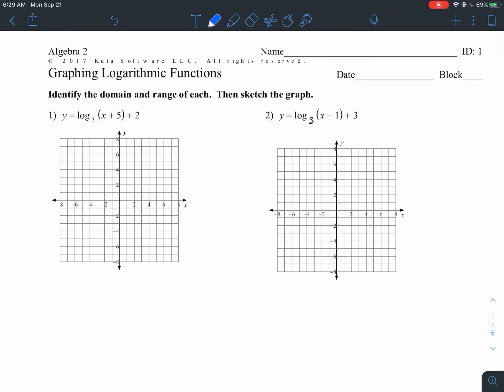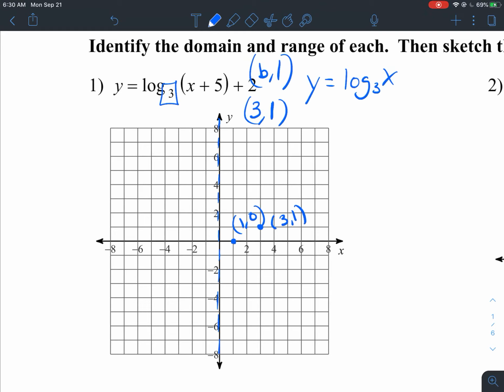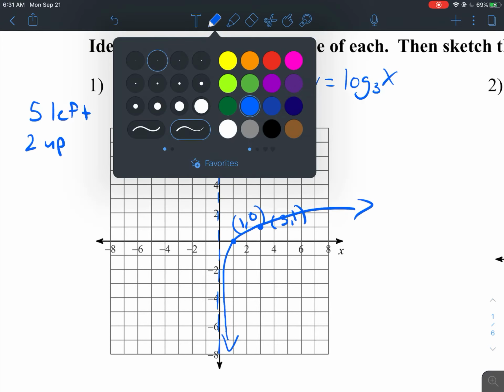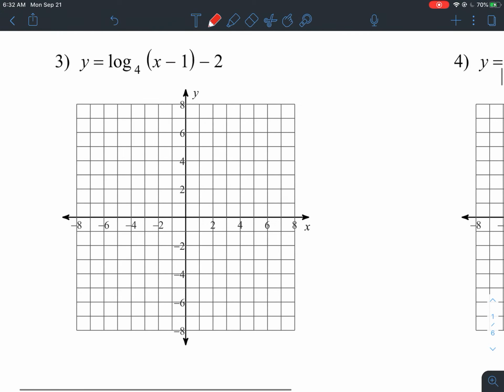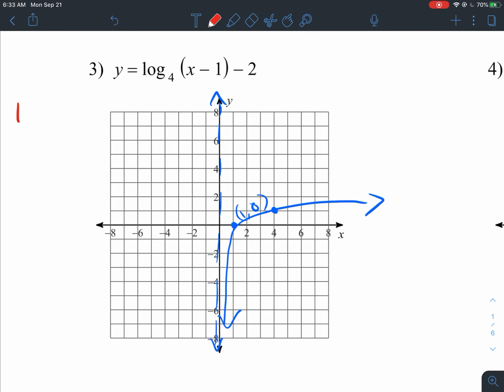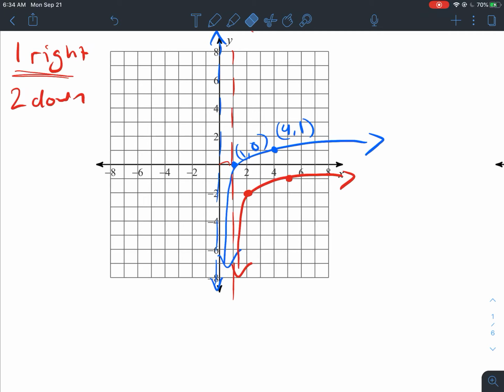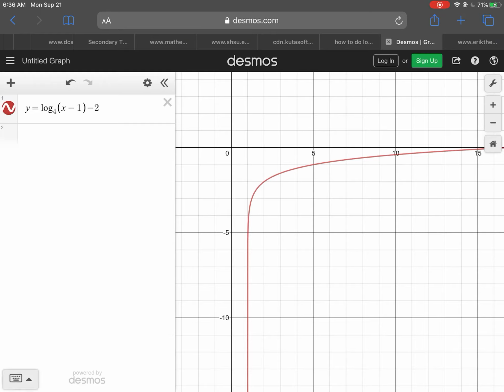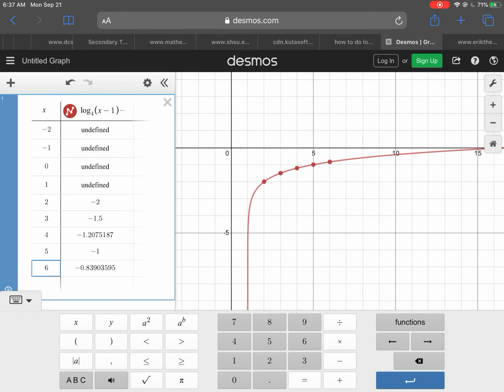Graphing logs extra help